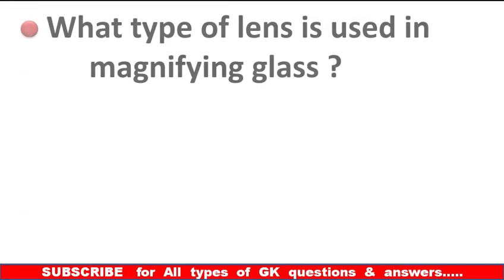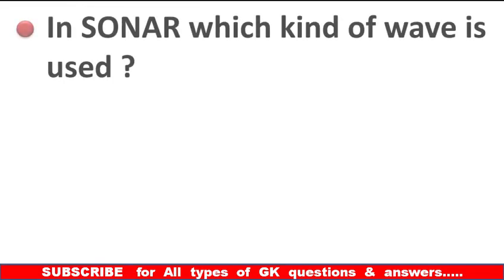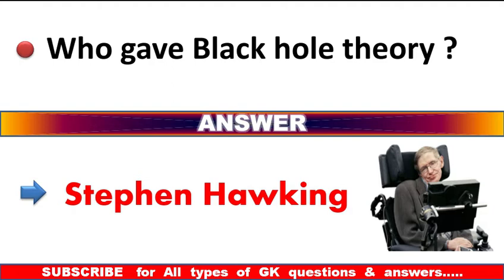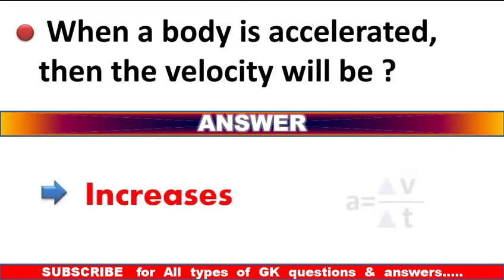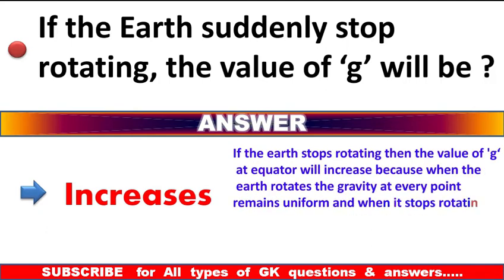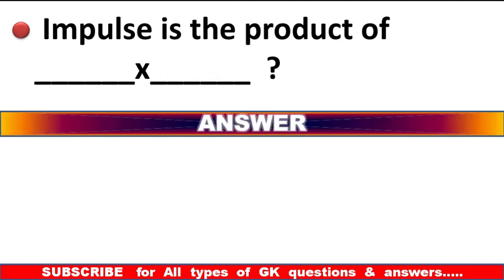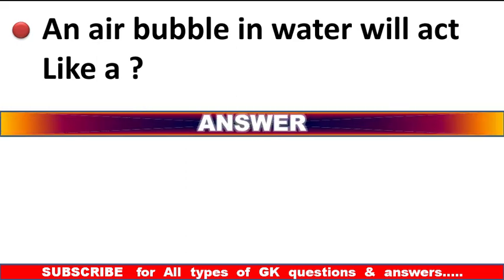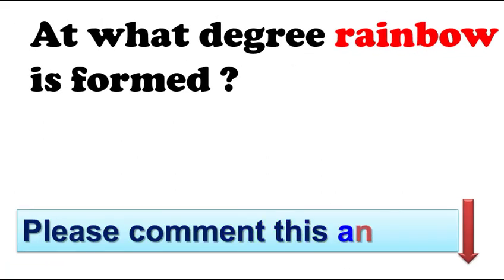physics gk questions|physics questions for jee neet|physics questions 2021| physics in english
physics gk questions|physics questions for jee neet|physics class 12| physics in english

thankyou !!